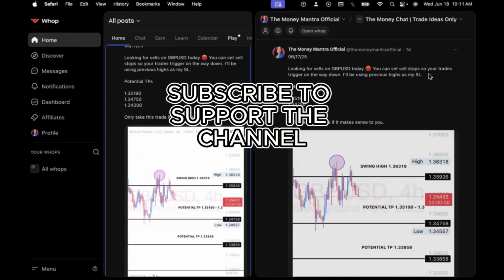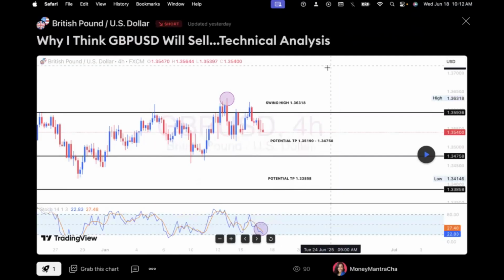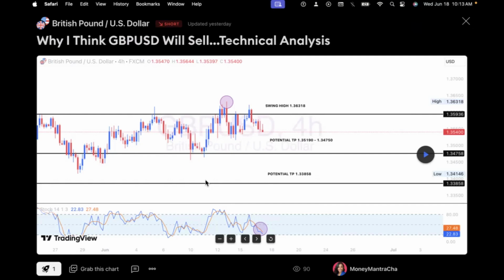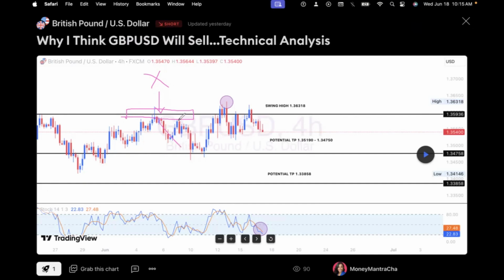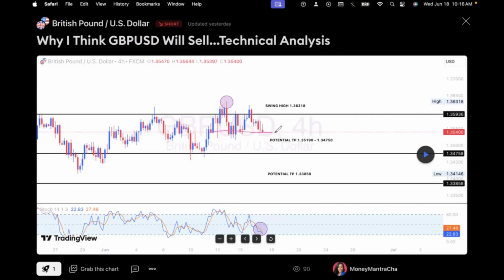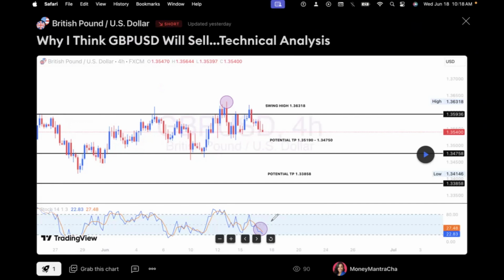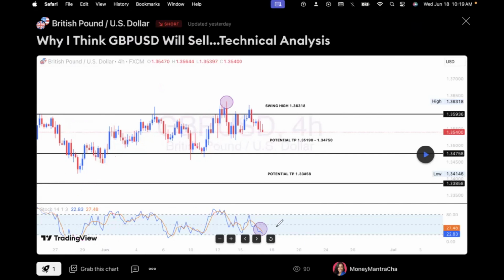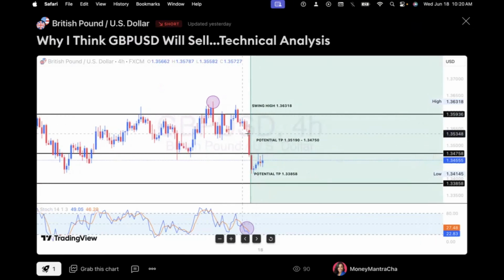GBPUSD Trade Breakdown (I hit 3 TPS)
Today we will cover the following:
1. My personal entry confirmations + signals
2. GU Trade Breakdown from 06-18-25
3. TP 1, 2 and 3 HIT! .